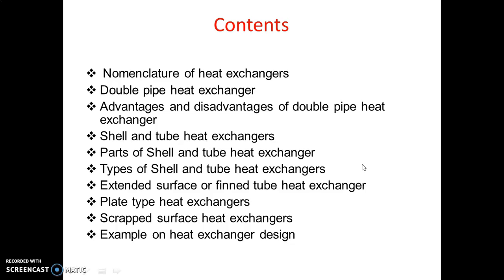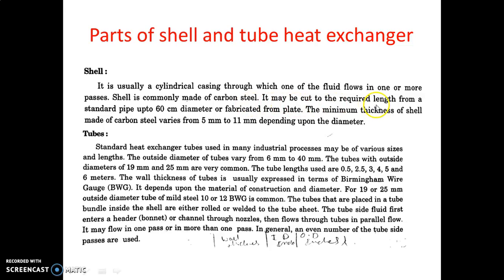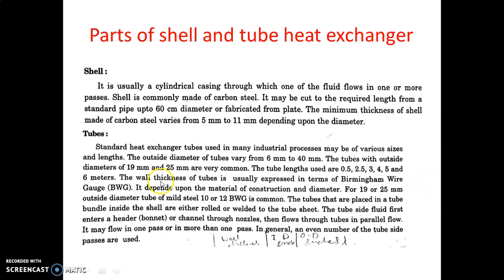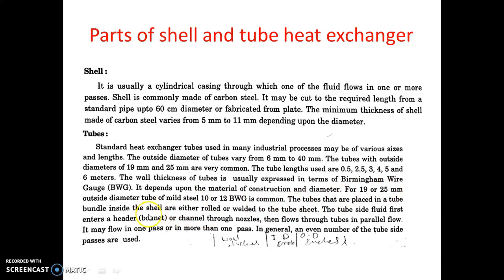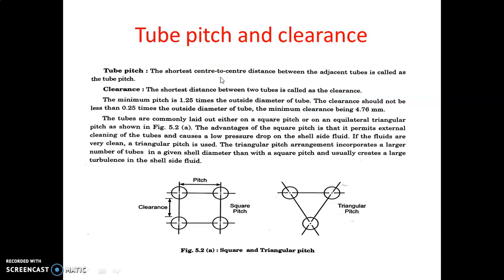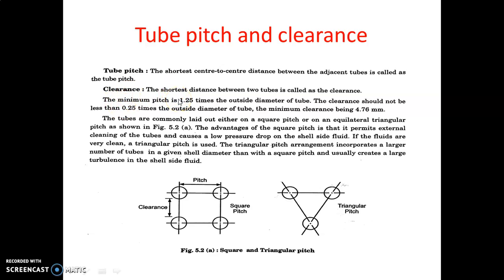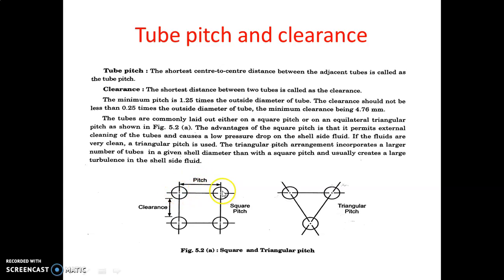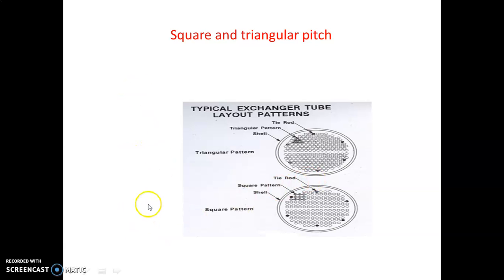HT Rbb unit5, lect3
This video lecture discussed heat transfer subject for unit 5, for diploma students.